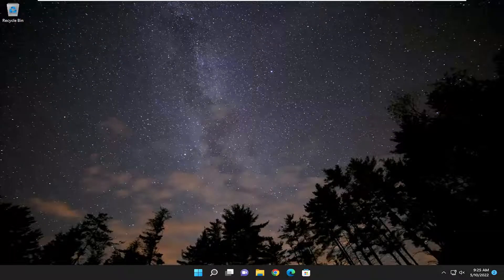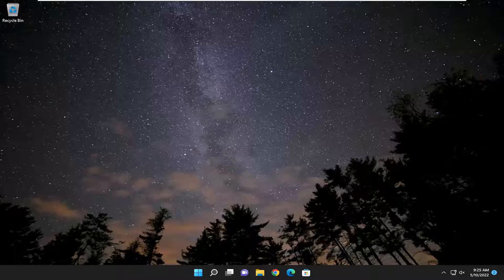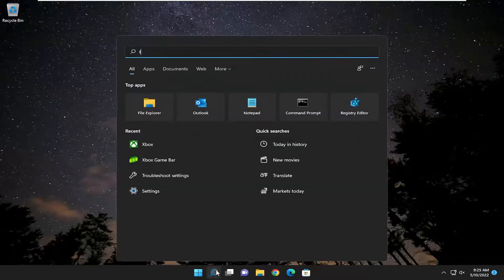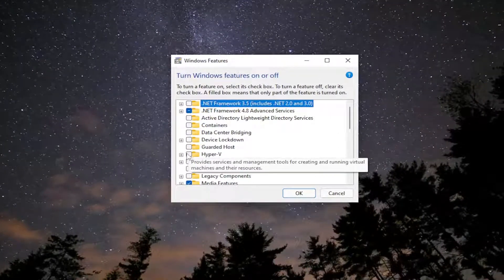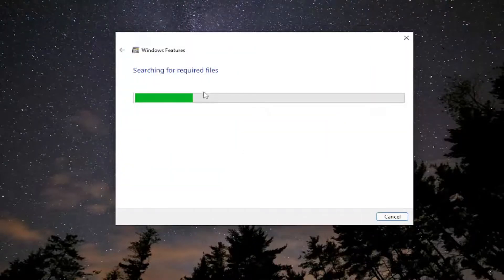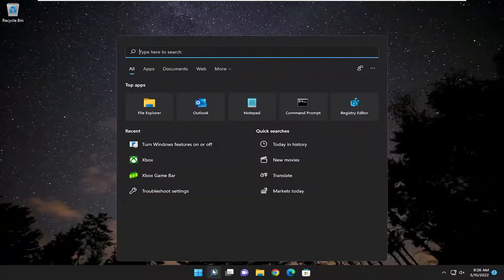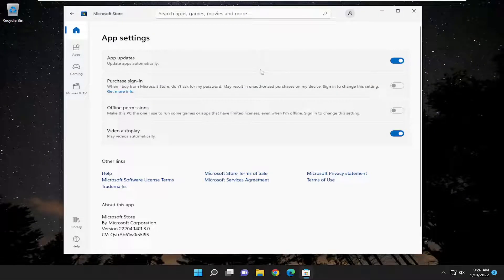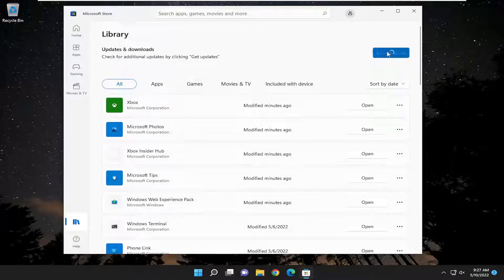This App Will Not Work on Your Device Windows 11 | Amazon App Store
Windows users have been experiencing an error message while trying to install the Amazon Appstore on their systems. As it turns out, upon navigating to the Microsoft Store page for Amazon Appstore, they are shown the “This app will not work on your device” error message at the top. This usually happens when your Microsoft Store is not updated or when you don’t have Windows features enabled that are required for Windows Subsystem for Android. In this tutorial, we are going to show you how to resolve the said error message so just follow through and you will have Amazon Appstore installed in no time.

Issues addressed in this tutorial:
amazon this app will not work on your device
amazon appstore this app will not work on your device
amazon app not compatible with device
why amazon app is not installing in my phone
how to add device on amazon app
amazon this app will not work on your device because
amazon this app will not work on your device dell
can't install amazon alexa app
amazon this app will not work on your device fix

For quite a while we have heard of some Windows 11 users having problems with installing the Amazon Appstore to their system. Apparently, they get an error that states, “This app will not work on your device.” From what we have gathered, this error message tends to pop up when the System requirements to install Amazon Appstore on Windows 11 are not met – like, maybe Virtualization is not enabled or the Microsoft Store is not updated.